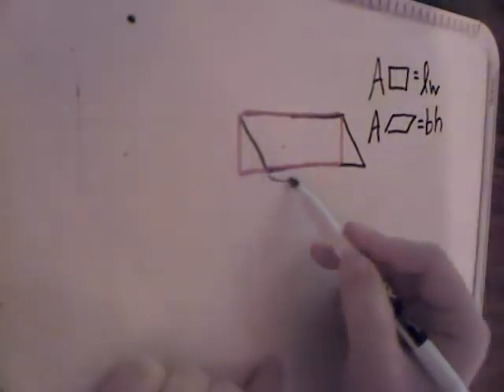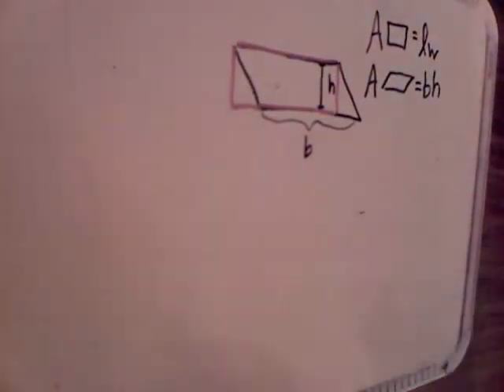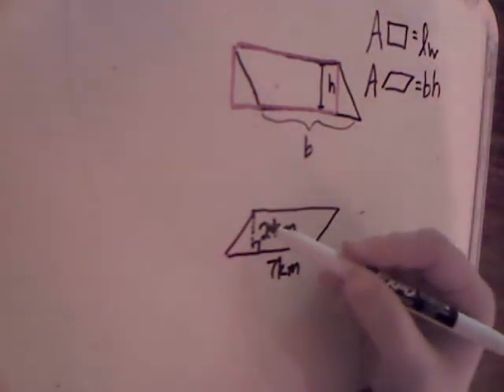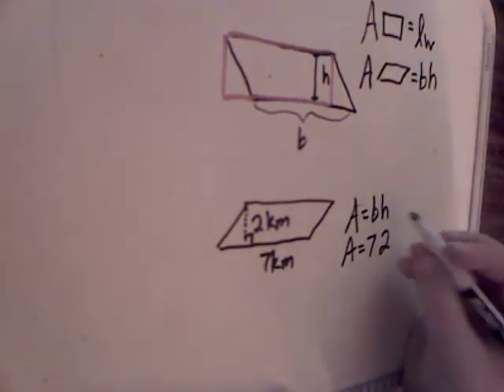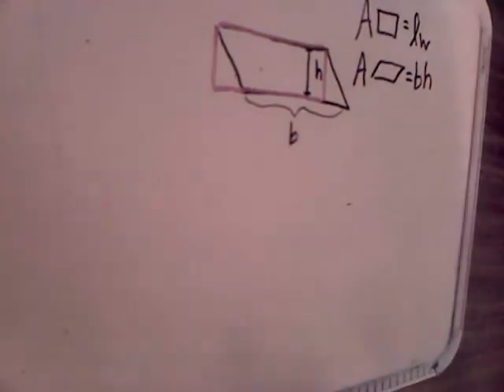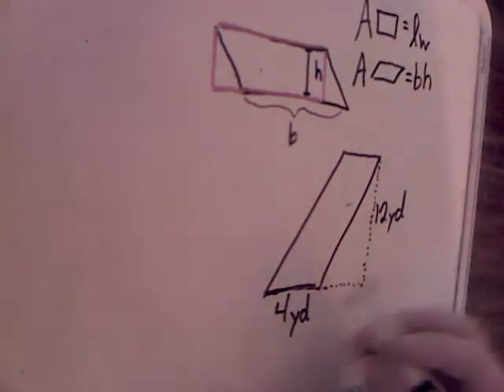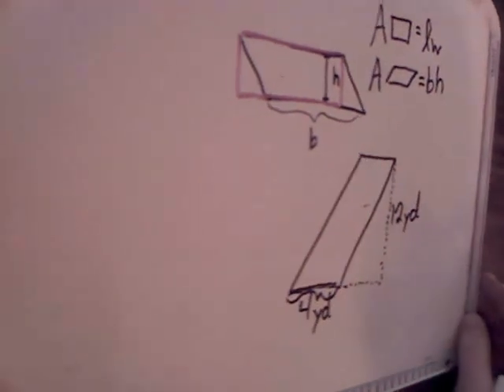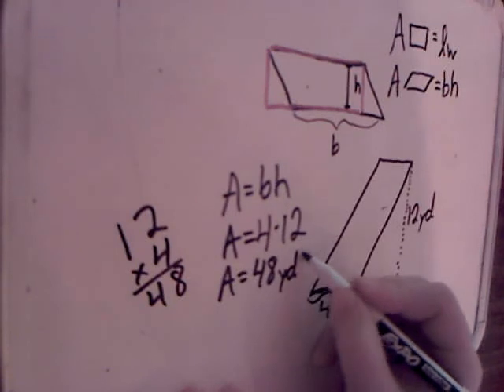Area of Parallelograms